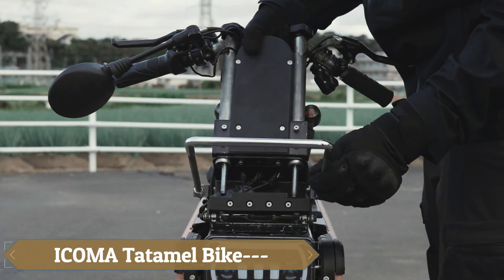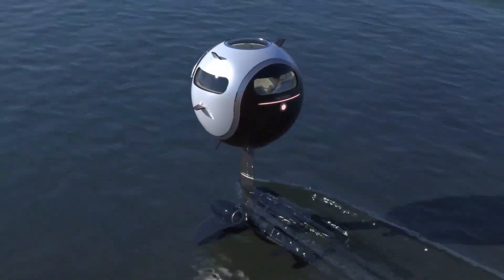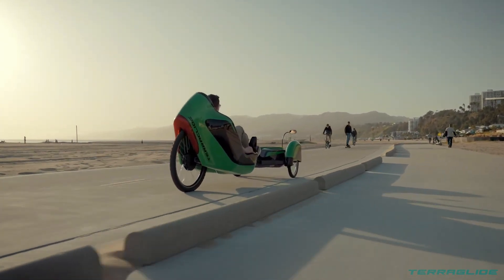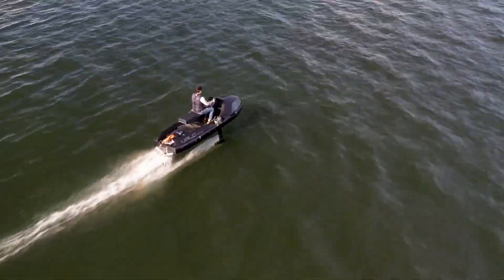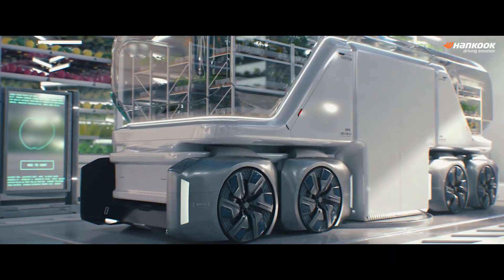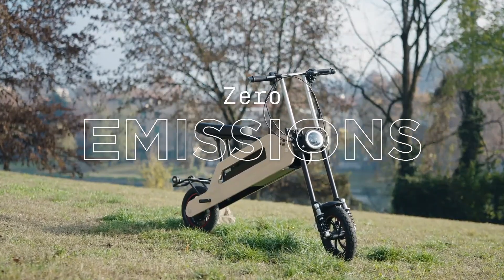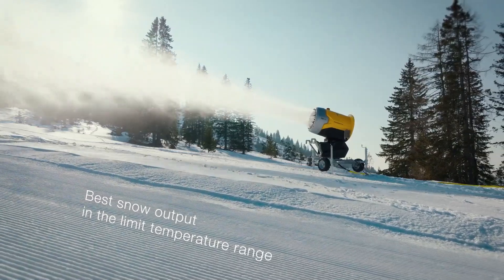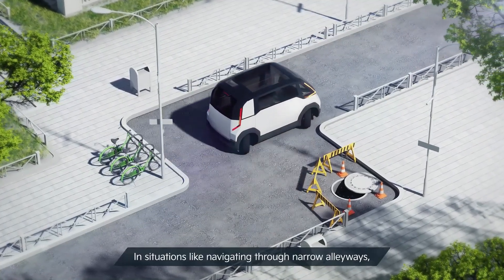AMAZING INVENTIONS THAT WILL BLOW YOUR MIND